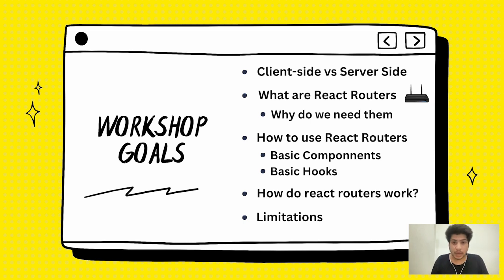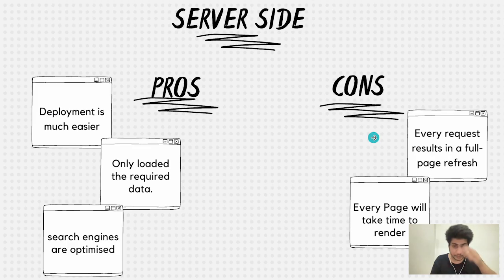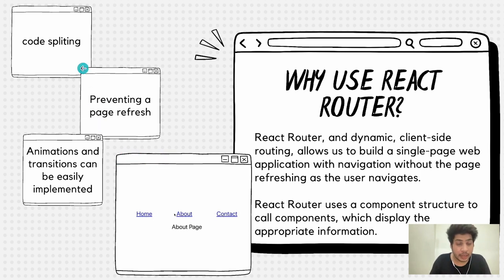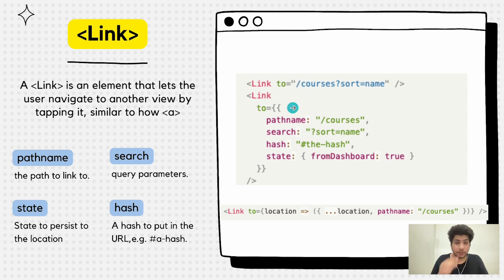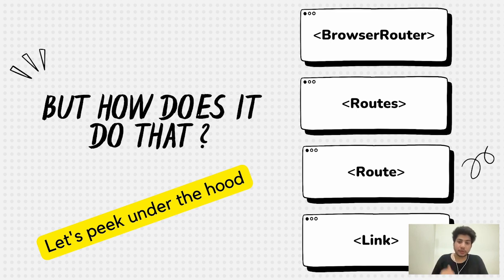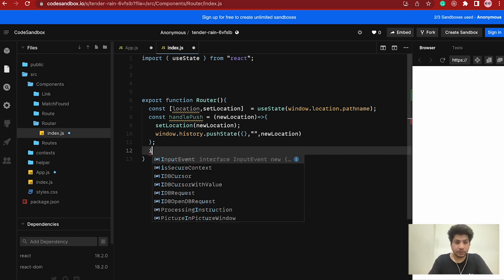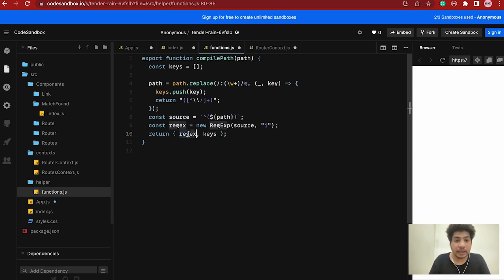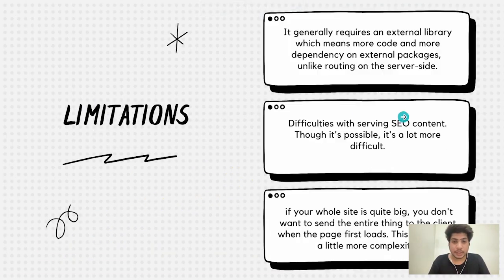Navigation in React | Tech Workshop | Episode - 5 | GeekyAnts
Browsing the internet is all about navigating through different webpages, to find the information that a user is looking for, but what exactly enables the websites to display different webpages at the user's request?

The process is called routing, and in this tech workshop, Adeel Faridi, Software Engineer - II, talks all there is about navigation in React, using React Routers. Right from the introduction to React Routers, to their limitations, Adeel discusses it all.

And tell us, if you've learned something new today!